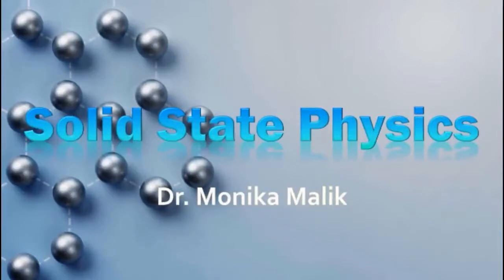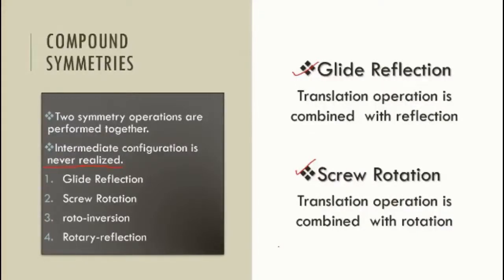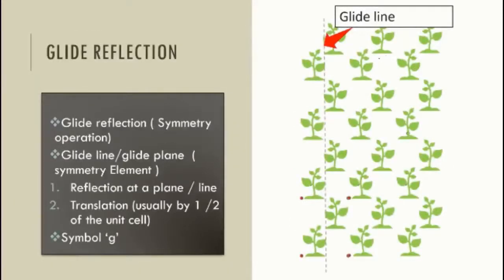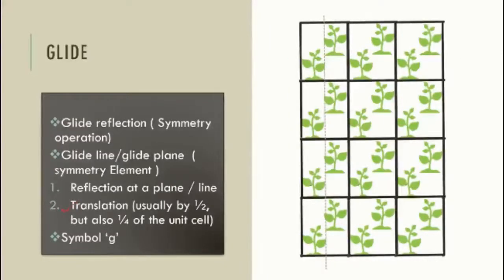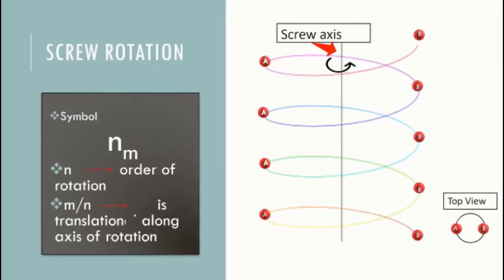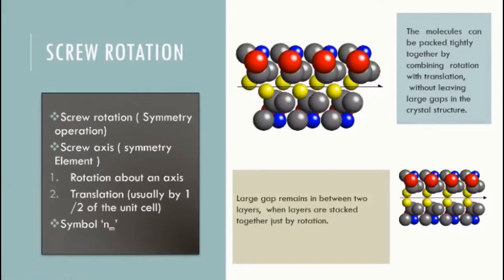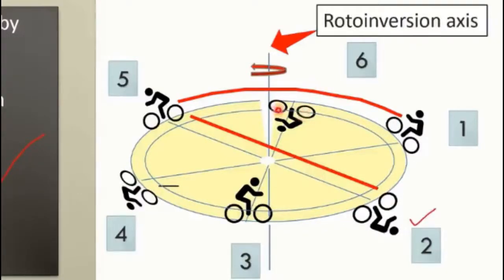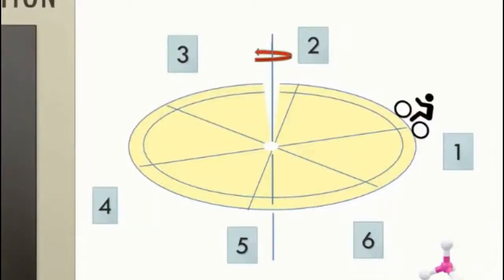Symmetry Operations in crystals -2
In this video, compound symmetry operation have been discussed in brief.